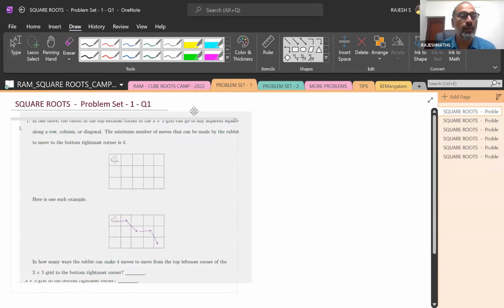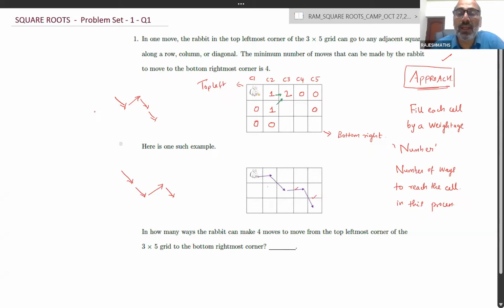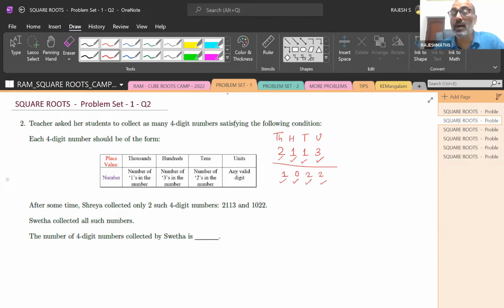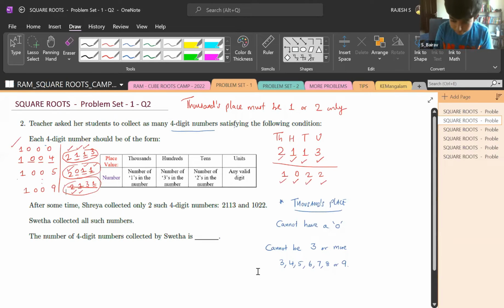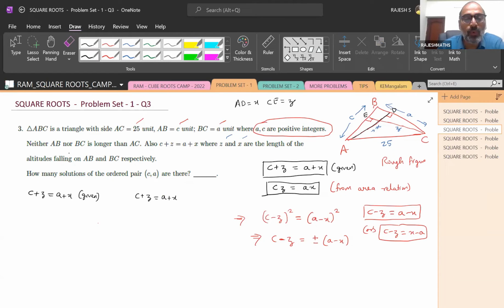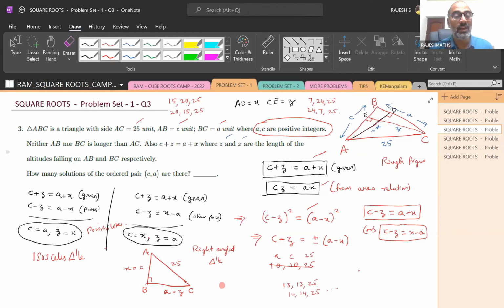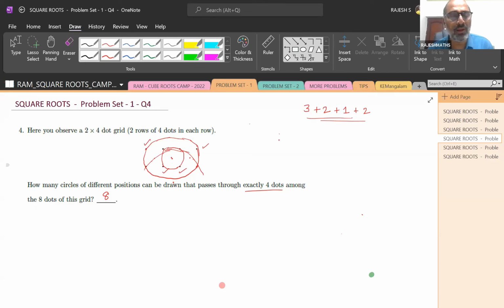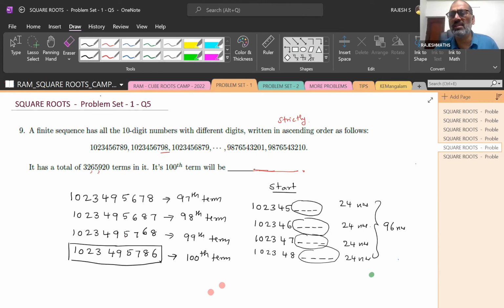SR - Day 1 | Session 2 by Sadagopan Rajesh | 27th Oct